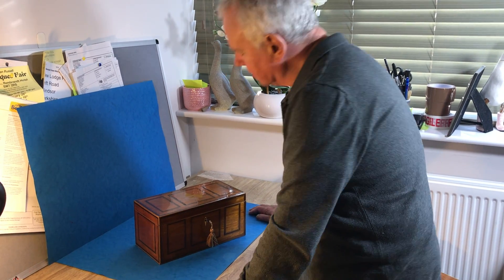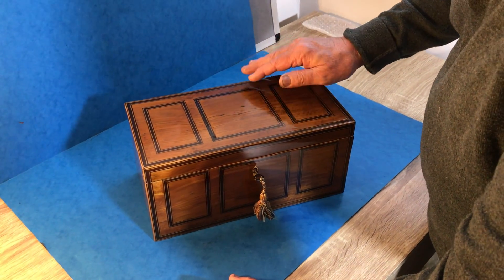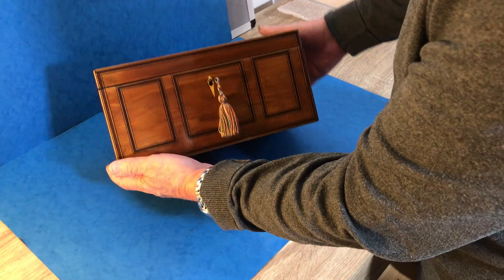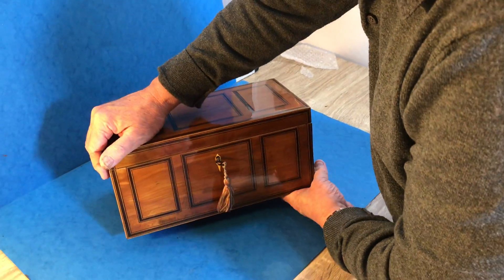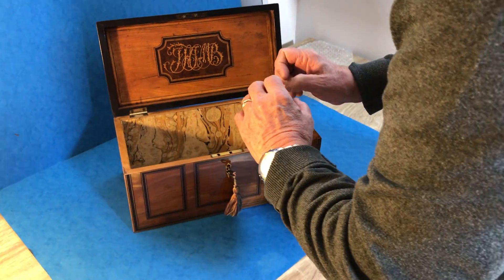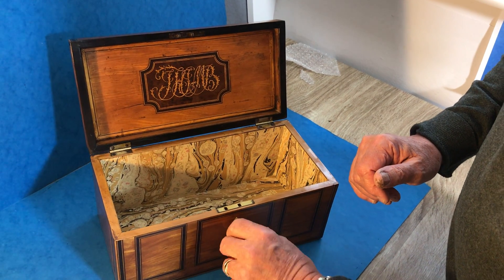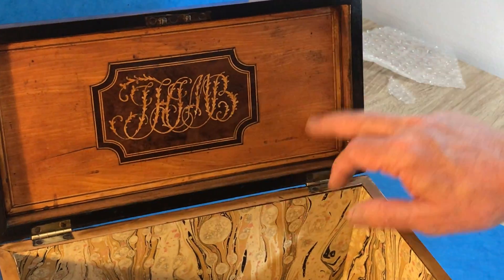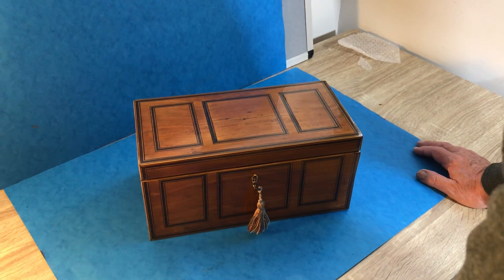Unusual Sheraton Satinwood Box